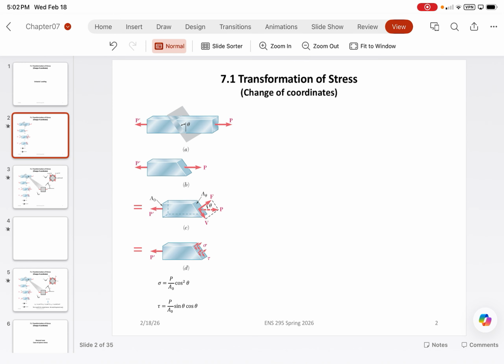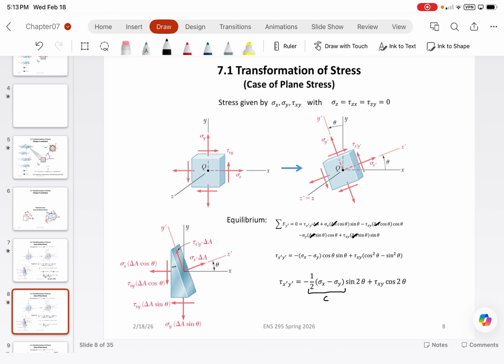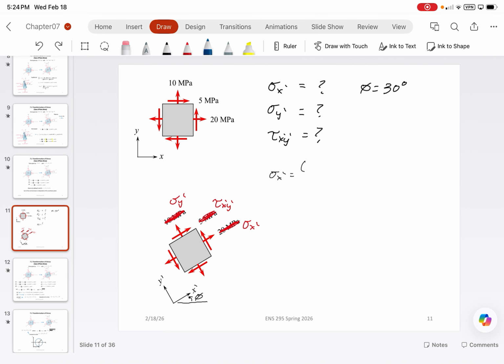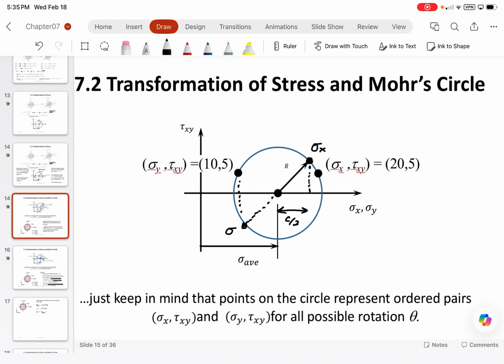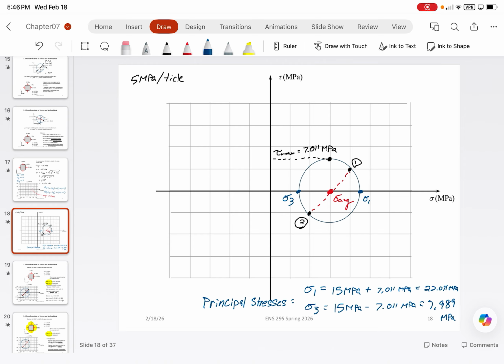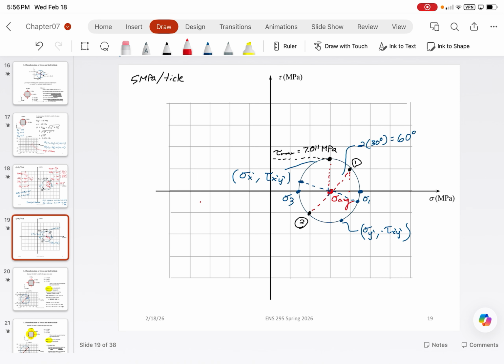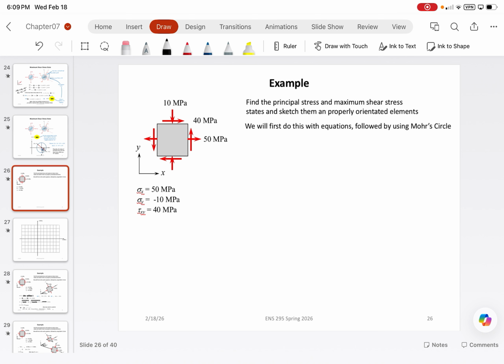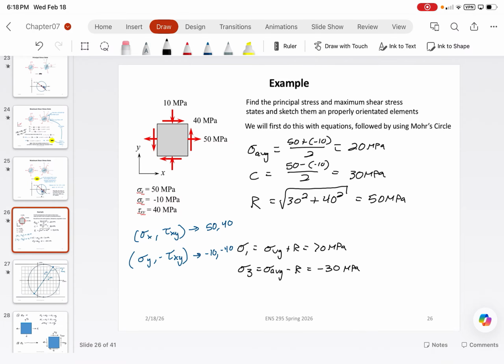ENS 295 - Lecture 2.18.2026